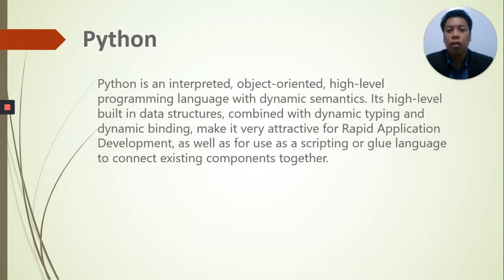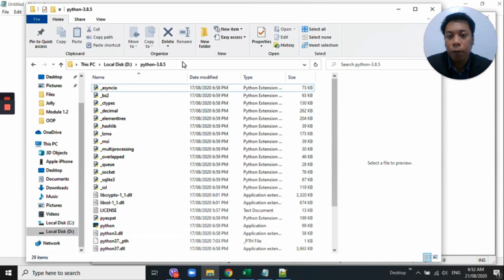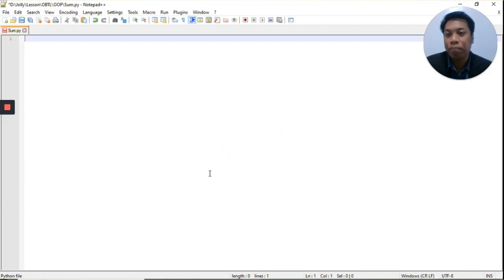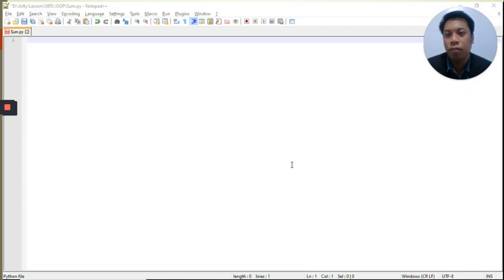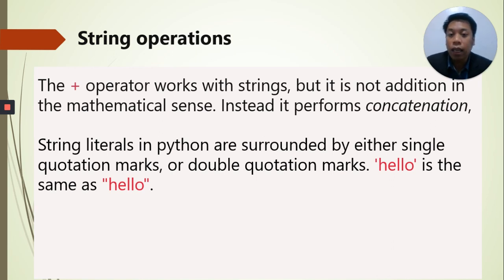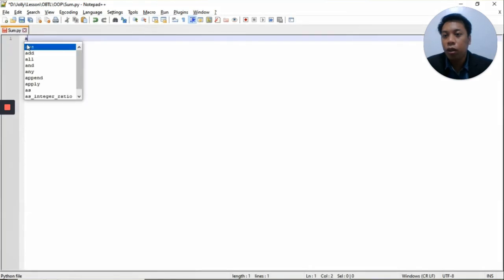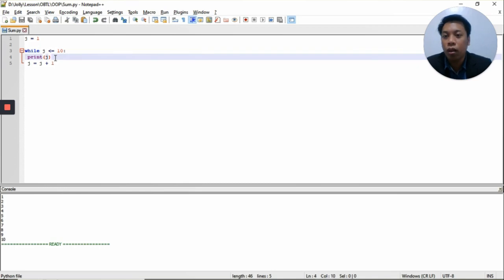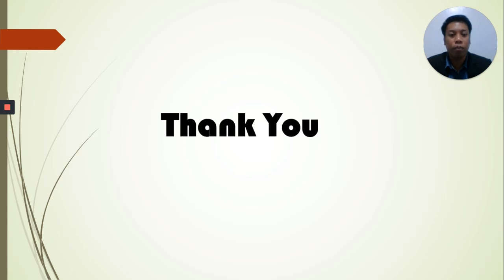Object Oriented Programming Module 1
Python